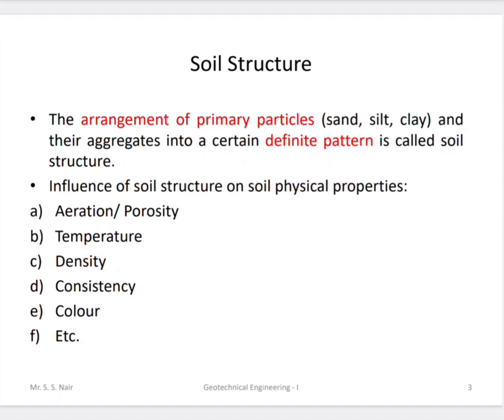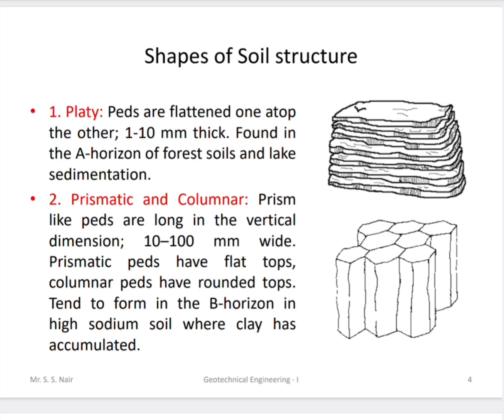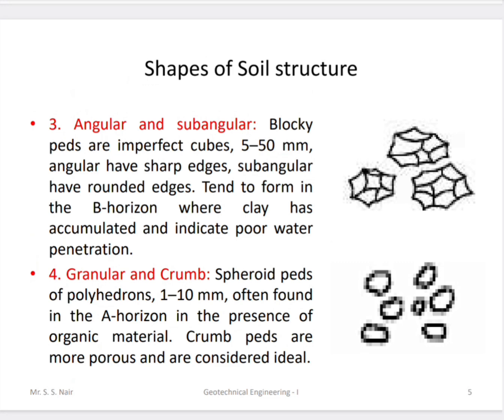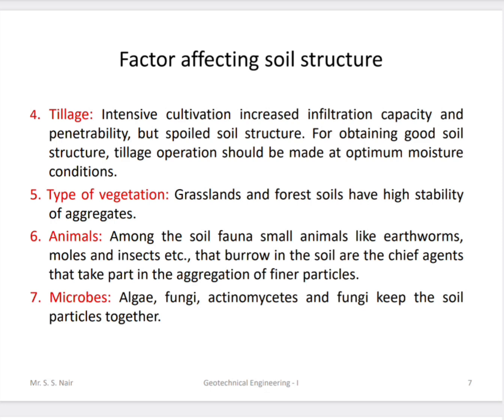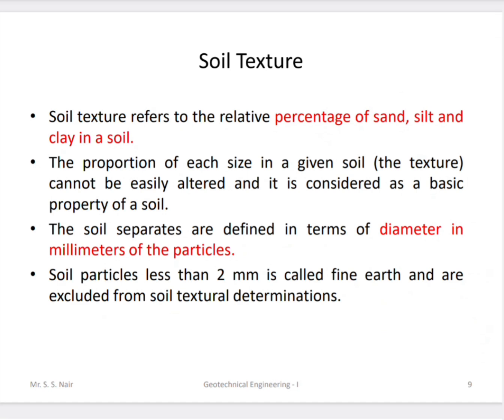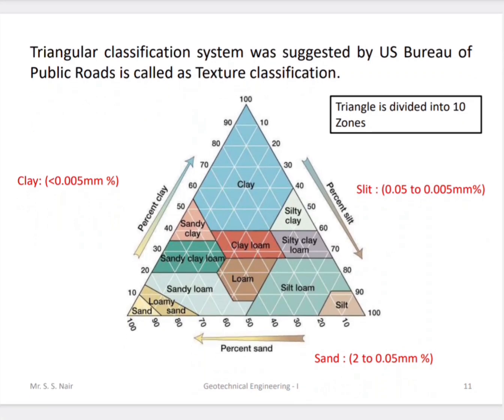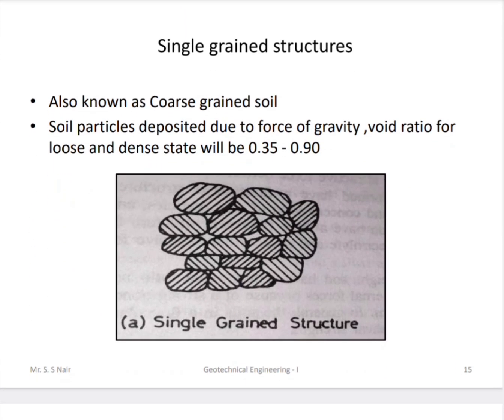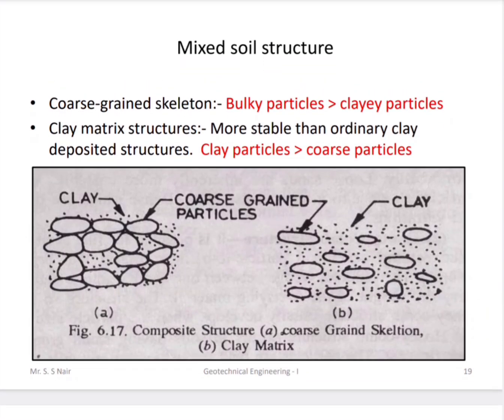Geotechnical Engineering-I_L1 Soil Structure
All videos are related to knowledge skill developing education topics..